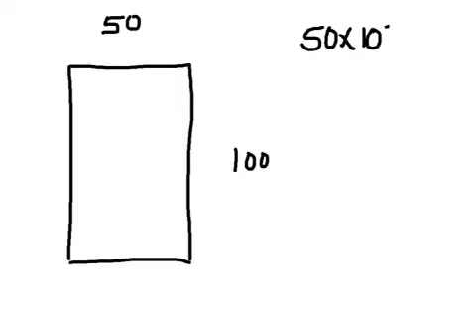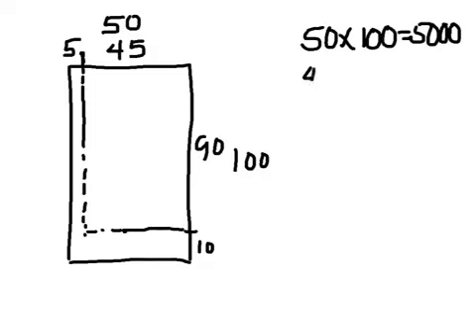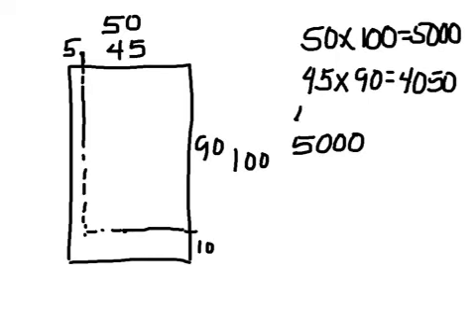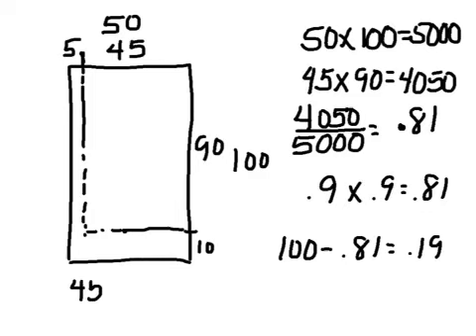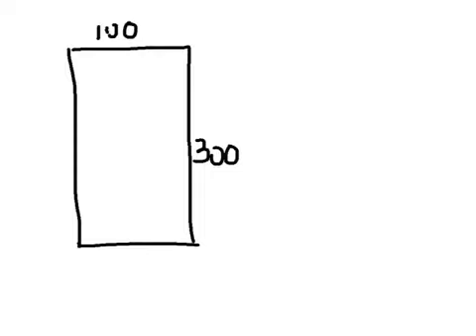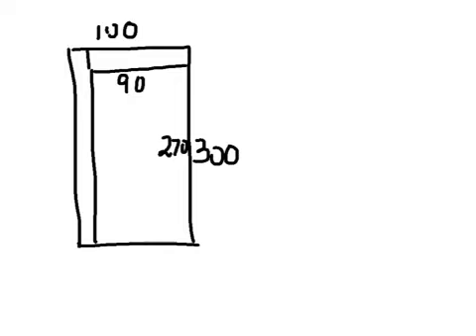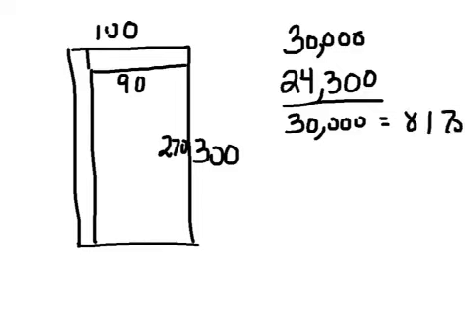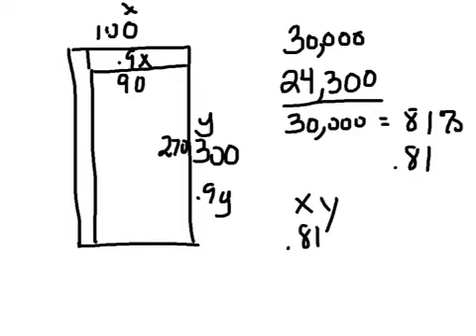Percent change of dimensions 2